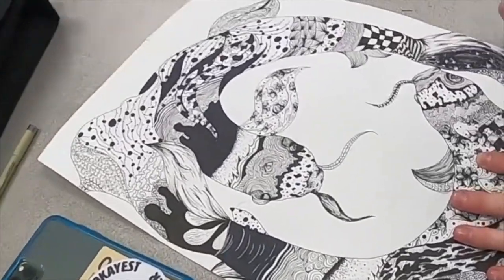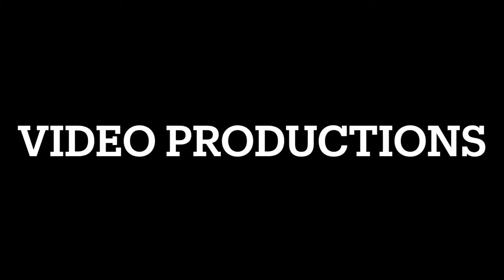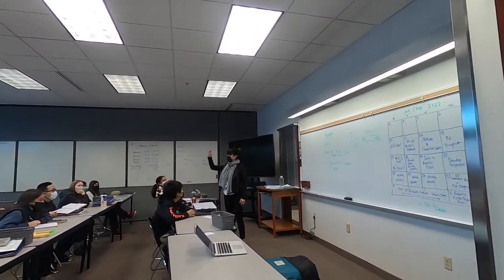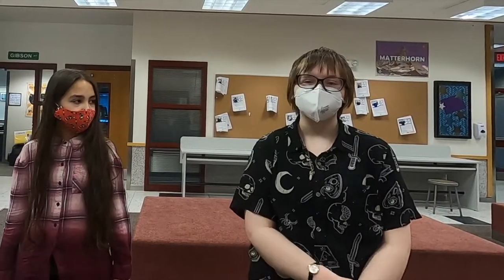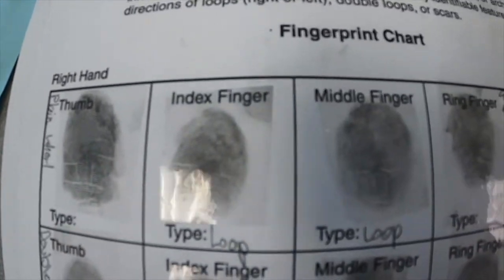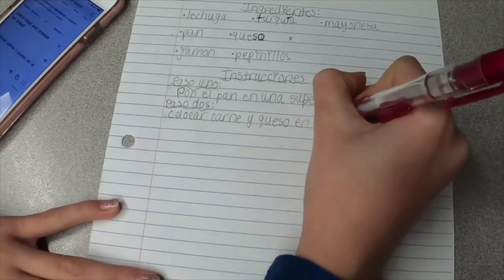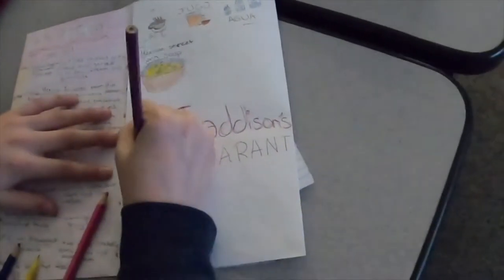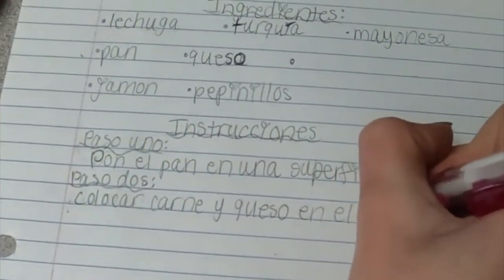Sixth Grade Electives - 2022